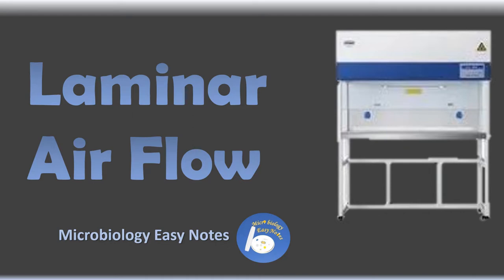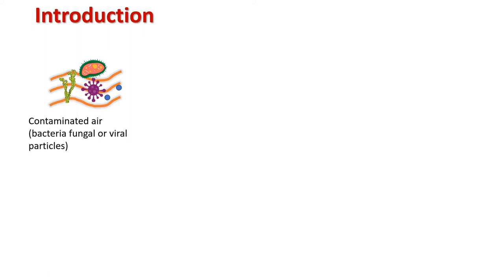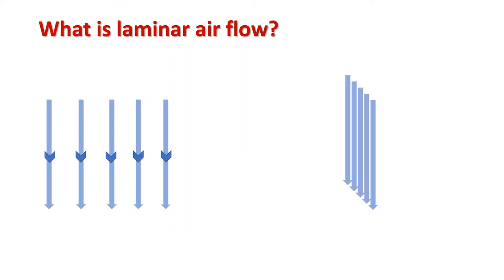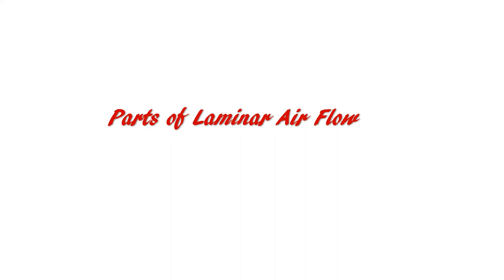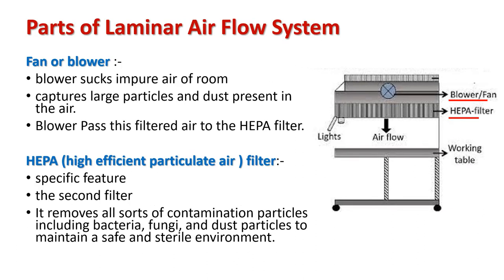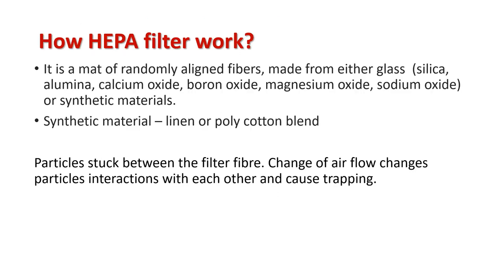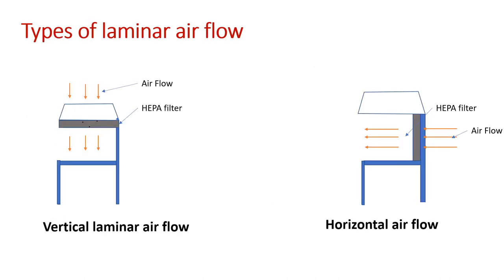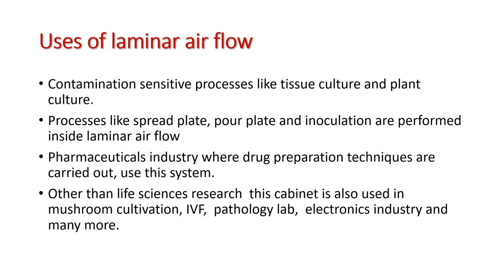Laminar Air Flow: Principle, parts, types and uses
Laminar air flow is an important equipment used in microbiology labs. It provides contamination free environment where all microbiological techniques can be performed. This video describes principle, parts, types and uses of laminar air flow.

The channel is for Microbiology learners and enthusiast. On this Channel one can find terms and topics related to Microbiology. Purpose of making this Channel is to make Microbiology easy to understand. So read, learn, ask and contribute. On this channel different playlists are available which contain various topics on microbiology. Please go through it. These playlists are:
1. Interesting world of microbes
2. Microbiology Glossary
3. Microbiology Lessons
4. Microbe News
5. bacteria
6. virus
7. Fungi
8. Microbiology Lab